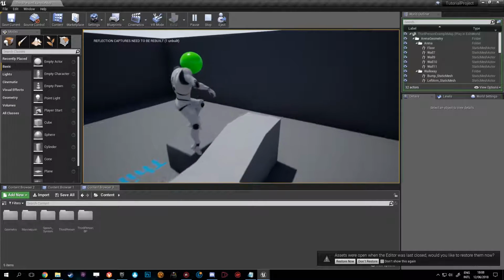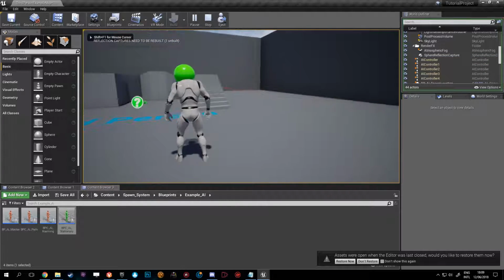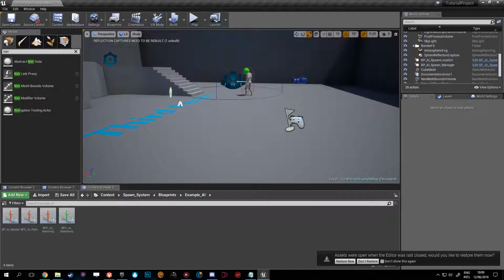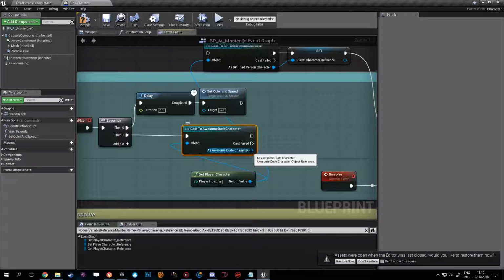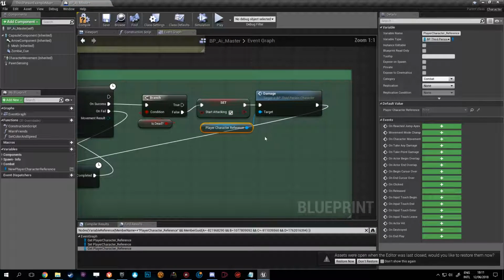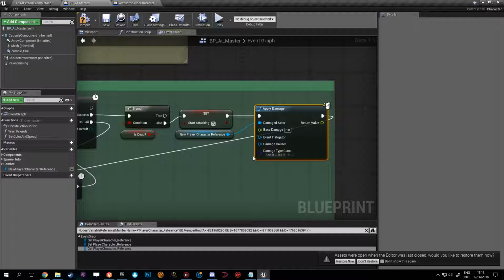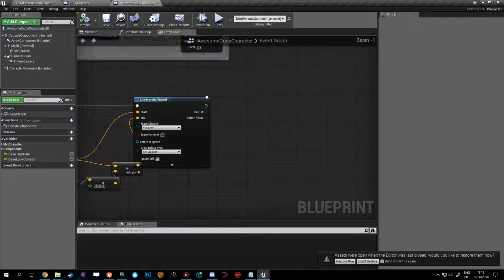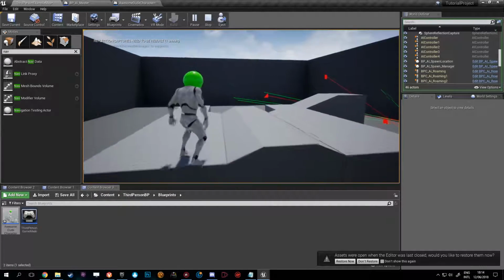OWS-FAQ - Get AI to attack your Player Character?